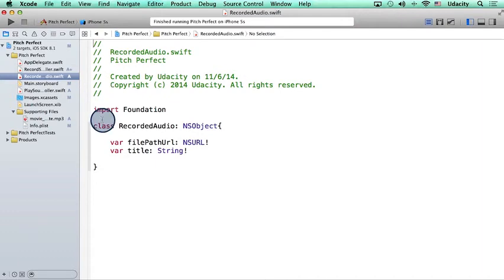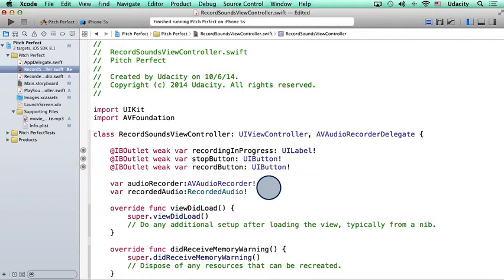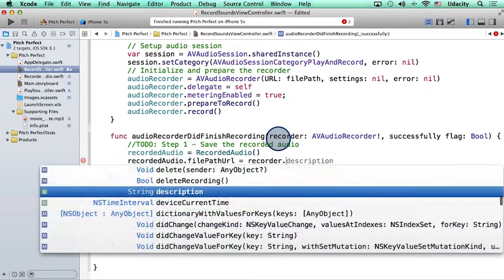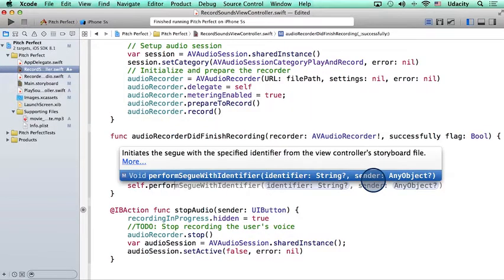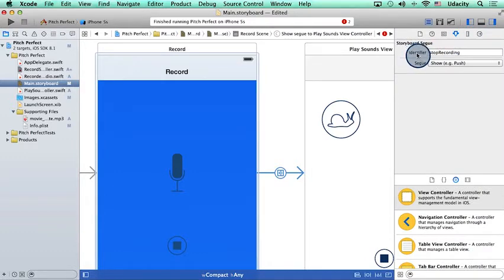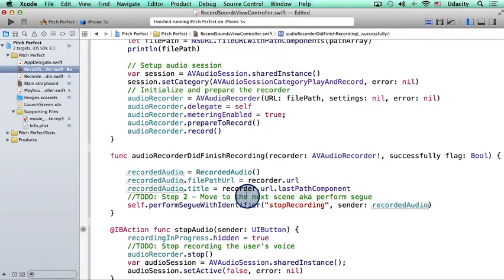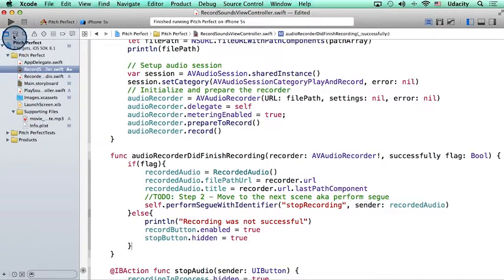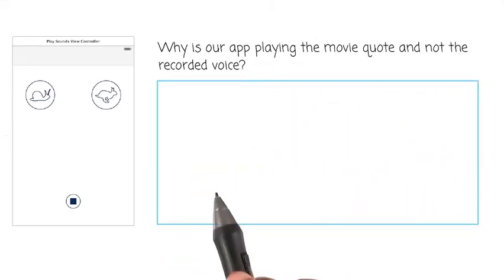4a 11 Peforming Segue from Code